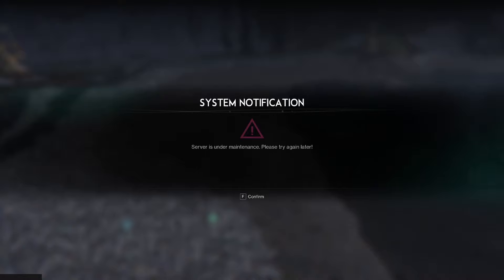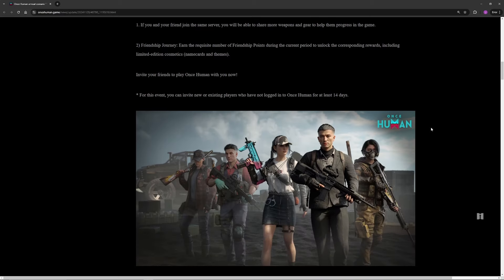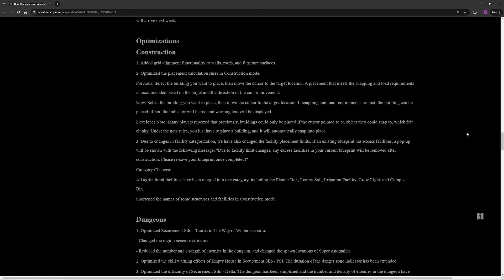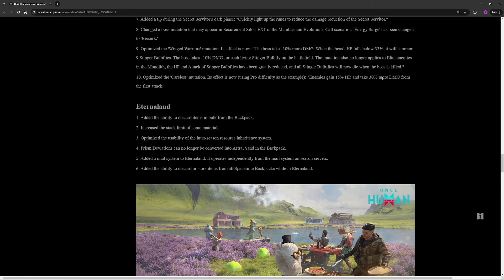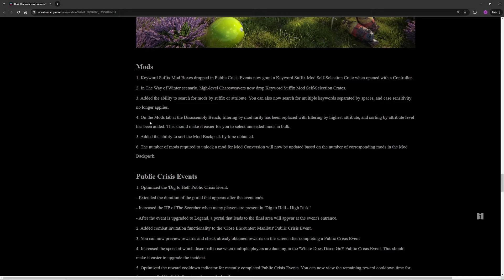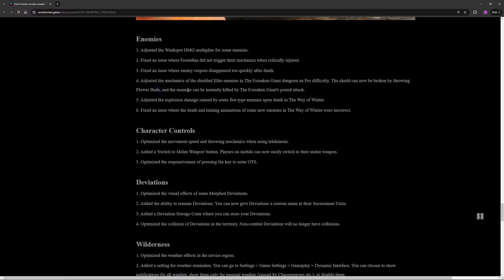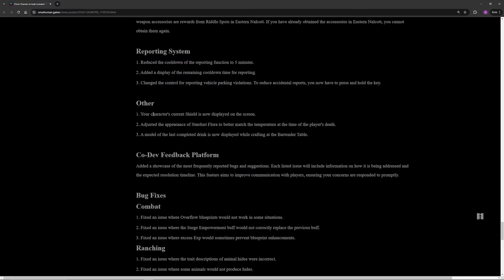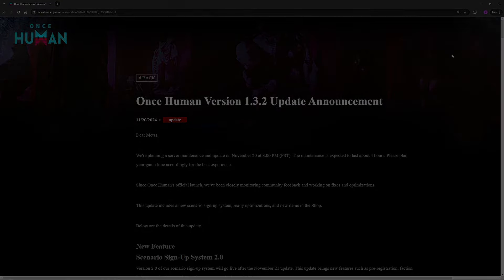Updates and Bug Fixes galore! | Nov 21 patch 1.3.2 Overview | Once Human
It's time for Patch 1.3.2 with a bunch of system updates as well as major bug fixes we've been asking for! Here's my overview of the most important.

0:00 Intro
0:20 Scenario sign up system 2.0
1:52 Gather Friends event update
2:14 New Cosmetics, Spree for less "Sale"
2:44 New Loot Crate
3:21 Building system update
3:52 Dungeon updates
5:48 Eternaland & Inventory
6:57 Mods
7:47 Public Crisis Events
8:32 Enemies
9:19 Character Controls
9:29 Deviations
10:31 Wilderness
11:01 Reporting system
11:11 Other (UI FOR SHIELD MVP)
11:43 Bug fixes
12:41Thoughts
13:02 Outro